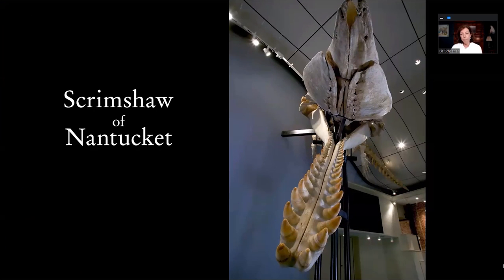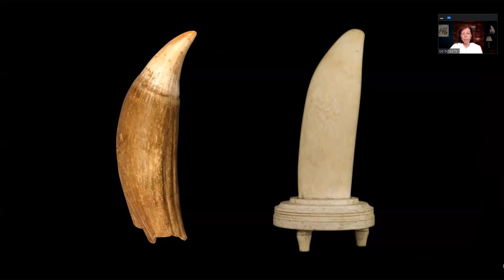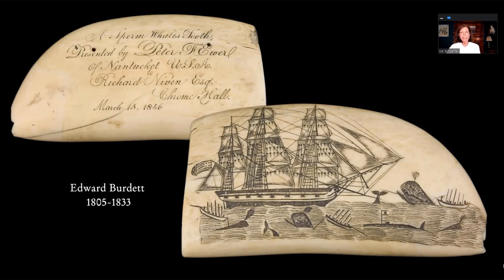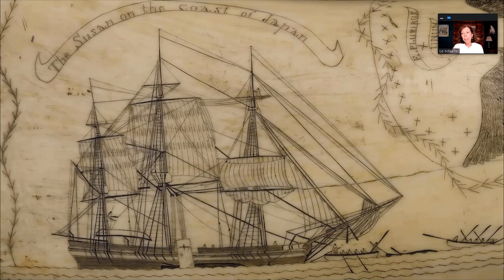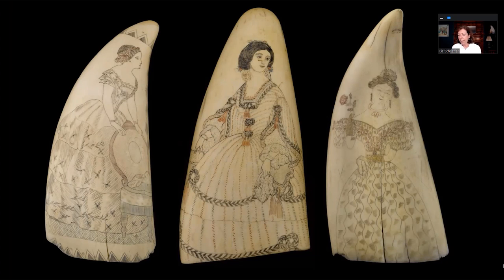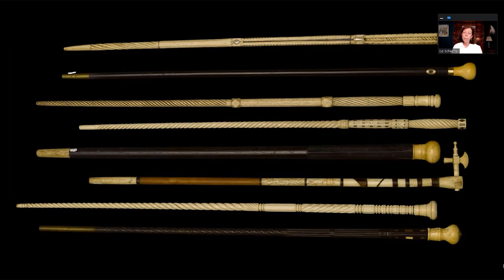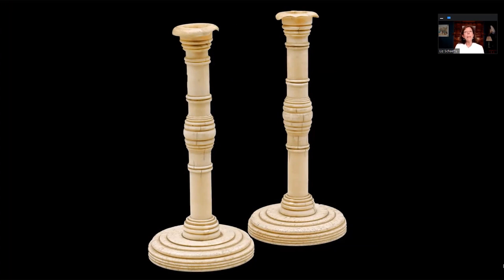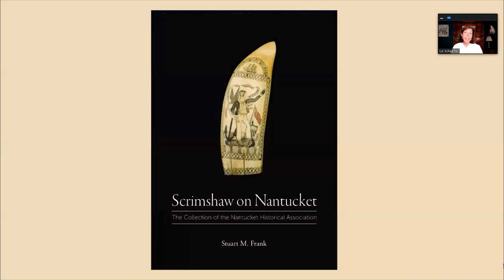Scrimshaw, The Whalers' Art, Collection of the Nantucket Historical Association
During long voyages when they were not pursuing whales, the whalers often turned to scrimshaw as a way to pass the time. The art form involved engraving images, some very detailed, on whale teeth or bone, not a simple endeavor on a tossing ship. The results were often spectacular. Join us to learn more about this unique shipboard art and to get an up-close look at the highlights of the Nantucket Historical Association’s extensive scrimshaw collection.

Presenter: Elizabeth Schaeffer, Interpreter, Nantucket Historical Association
Guest: Dan Elias, Robyn & John Davis, Chief Curator, Nantucket Historical Association